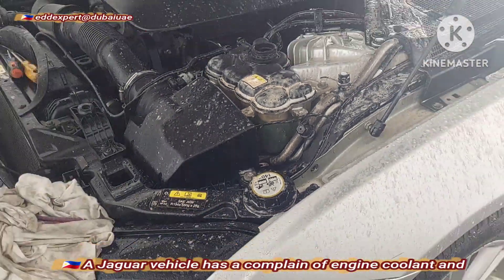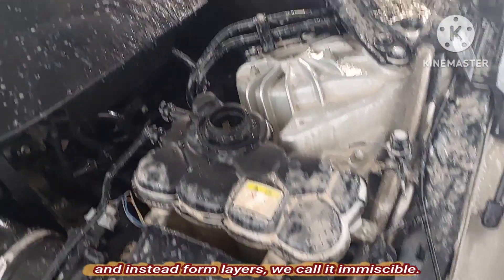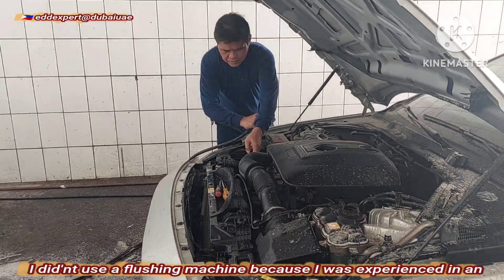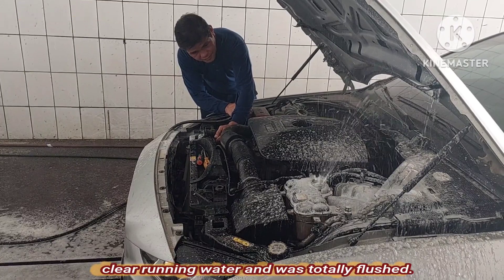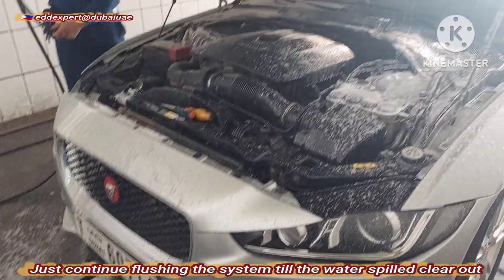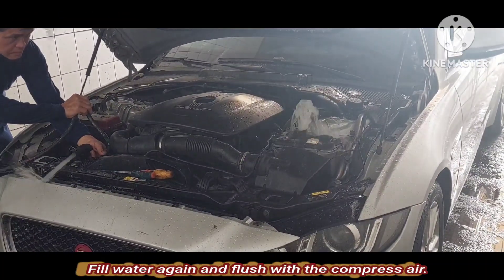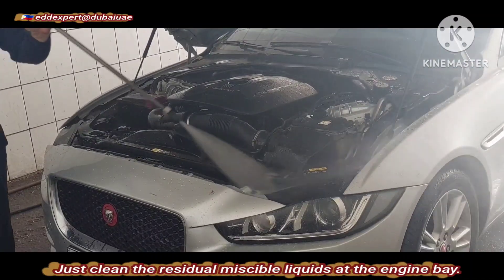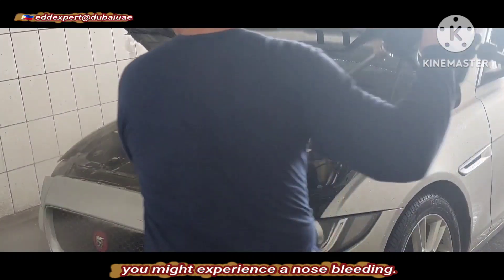🇵🇭 Mixed engine oil and coolant. its a miscible.Caused internal oil cooler leak.Cooling sys flushing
jaguar oil cooler leak internal leak miscible eddexpert eddexpert@dubaiuae edralinbustalinio the caused of atf and coolant mixed was found out that the atf cooler has an internal leakage and recommended for replacement.